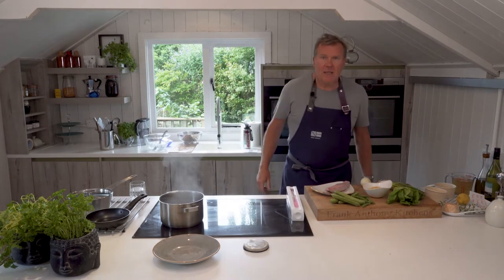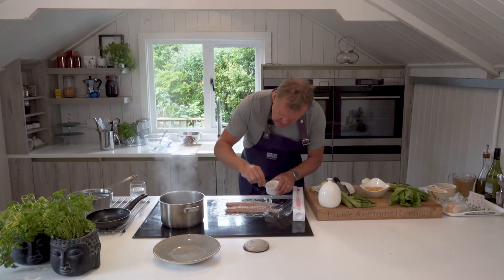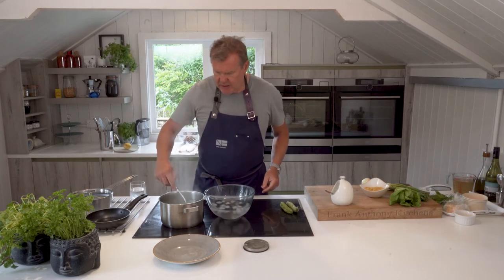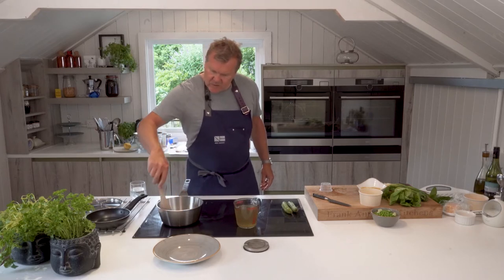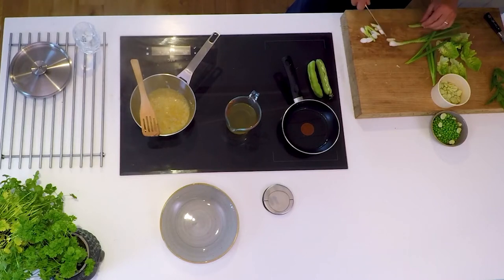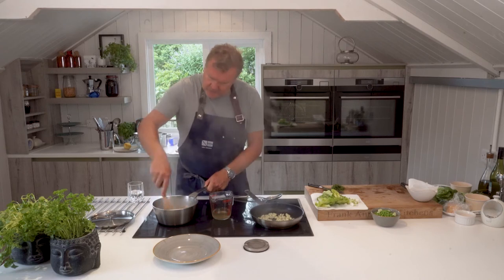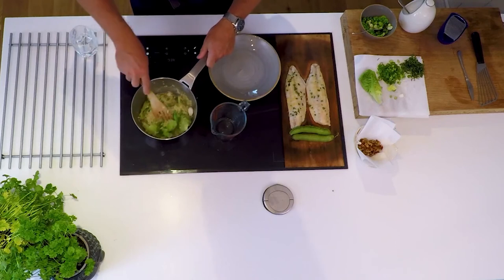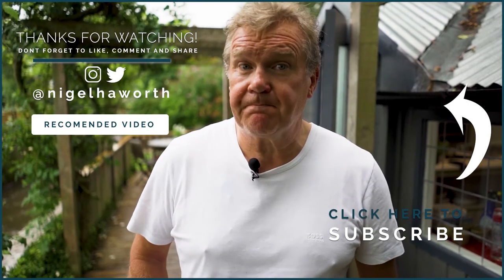Sea Bass on the BBQ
WILD SEA BASS ON CEDAR PLANKS, PEA AND BROAD BEAN ORZO.      2 portions

This is a delicious recipe; the fish can be cooked on the BBQ or in the Oven.

1 Cedar Plank, 15cm Wide by 50cm long approx.

Ingredients.
1kg Wild Sea bass filleted, scaled and pin boned.
140gm Orzo.
50ml Olive Oil
½ Medium Onion finely chopped.
2 Heads Roast Garlic chopped
450ml Vegetable stock.
100ml White Wine.
 Garnish:
150gm Broad Beans. (Pod half of the Broad Beans)
( blanch the Beans and Peas in Boiling Water and refresh in Cold water)
100gm fresh Peas.
1 Head of Gem Lettuce.
2 Large spring onions.
Good handful of Basil
75gm Tasty Lancashire Cheese
Basil Oil

CRISPY SHELLS

Shallow fry the Pods from the Broad beans and serve with the Orzo sprinkled with salt as a textural extra.

BASS MARINADE
Maldon Salt
Zest of ½ Lemon
Oregano
25ml White wine
Pinch of caster sugar
Put the fish on a double layer of cling film, sprinkle it with salt and a good pinch of sugar, add zest and carefully pour on the wine, wrap in the cling film and leave for 20 minutes.

Method.

Prepare the BBQ for indirect cooking and soak cedar planks.
 Put the fish in the BBQ when ready. (takes 12-15 minutes)

In a heavy bottom frying pan, place in the onions for a minute then add the garlic stirring well, add the Orzo and a pinch of salt then the White wine and reduce Wine right back.
Add the stock a quarter at a time, stirring as you go.  Check the pasta and when nearly there add the spring onions, Beans and Peas and check the seasoning.
 Finally add the cheese, Lettuce, Basil and a little Basil Oil.
 Check the Fish is cooked and remove from the BBQ. You will have an amazing aroma as you take the fish from the BBQ and allow the Fish to rest.

 Take the pasta bowls and place the Orzo in the middle, garnish with crispy shells and basil, and Basil Oil. Serve the Bass separately in the middle of the table and help yourselves.